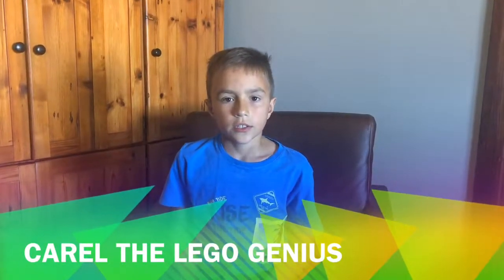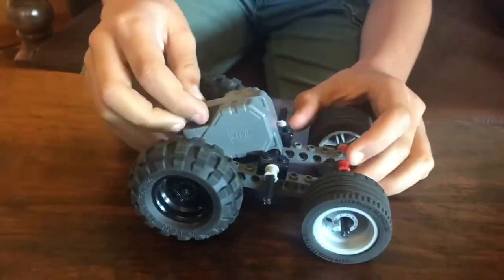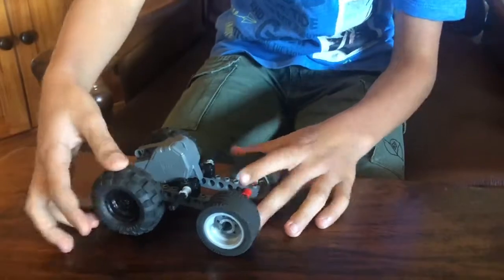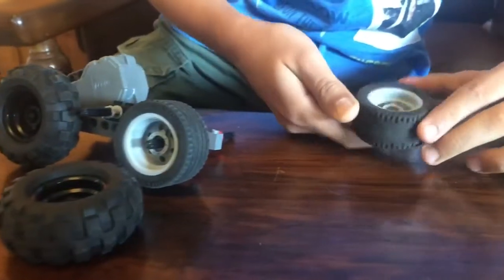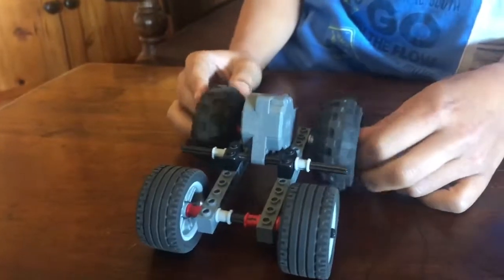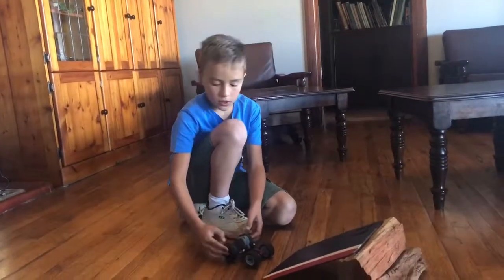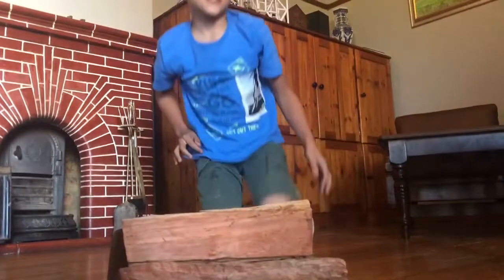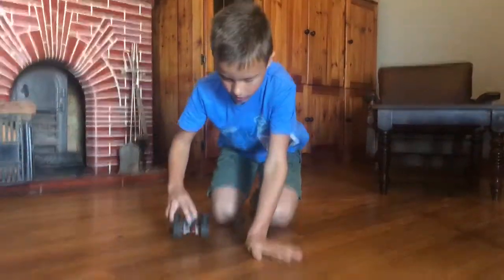Lego Challenge #4 Build a lego car that can jump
Lego Challenge #4 Build a lego car that can jump. Carel the lego genius challenge you to build a lego car that can jump and drift. Have some fun with him and enter in this challenge. See the info at the end of this video.